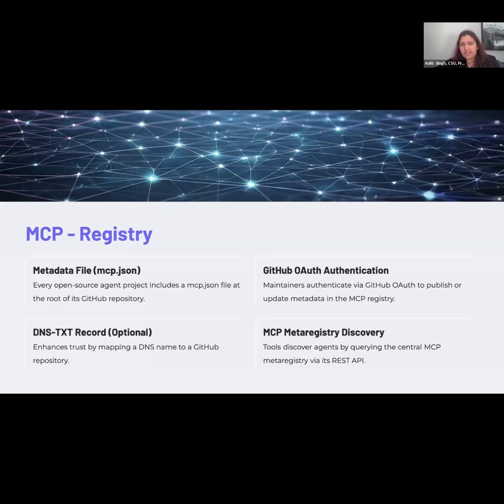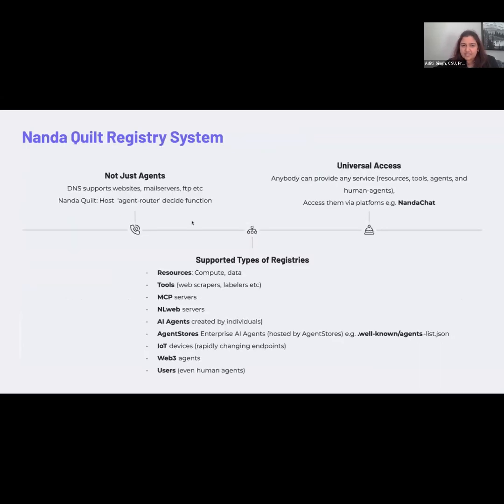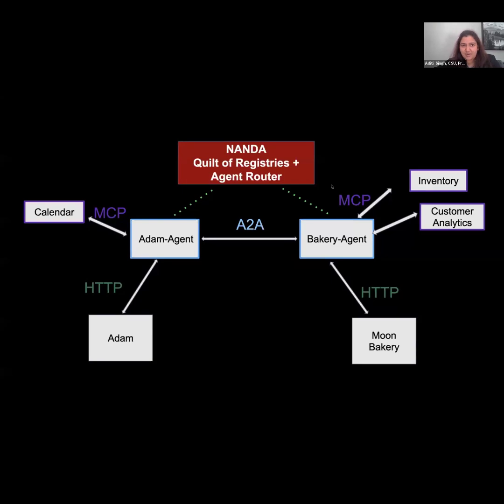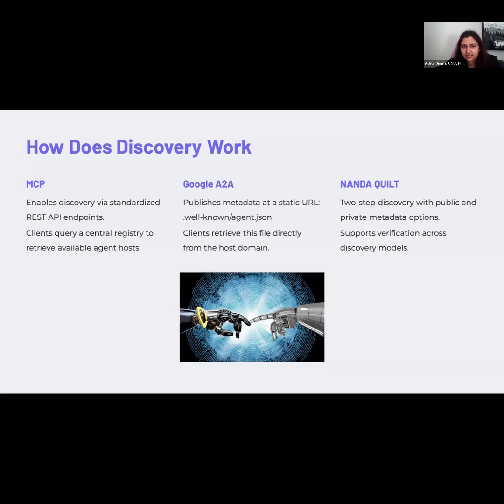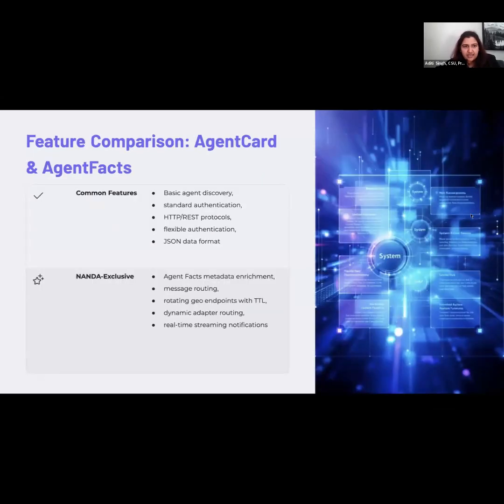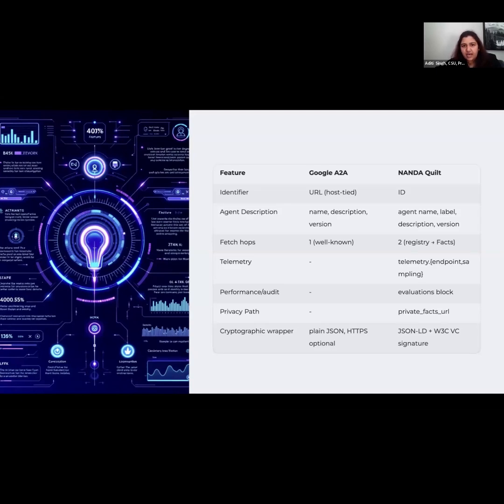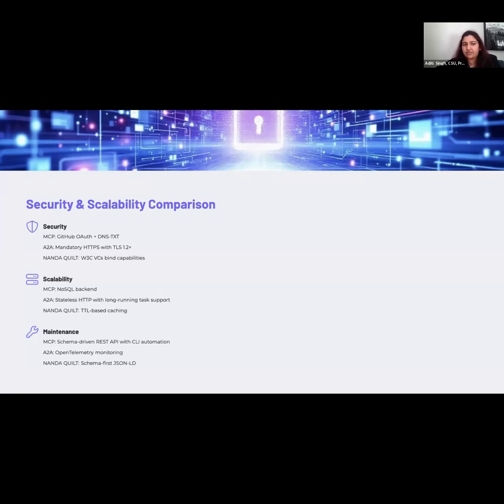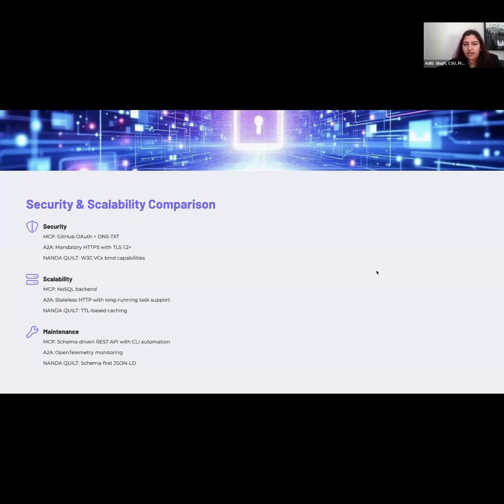Comparison of Registry Approaches - Aditi Singh, CSU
Join Dr. Aditi Singh from Cleveland State University as she presents a comparison and survey of MCP, A2A (Agent to Agent), and the NANDA Quilt registry.

Discover why these systems aren't siloed architectures but are envisioned to work together as an ecosystem to build the foundation for a future Internet of Agents. The video explores the evolution from simple agent discovery (A2A) to searchable registries (MCP) and finally to verifiable, privacy-aware, decentralized registries (NANDA).

Learn how the NANDA Quilt acts as a universal, decentralized platform for discovering not just AI agents, but services, tools, data, humans, IoT devices, and Web3 components. It's presented as like DNS but for the agent world, designed for flexible, scalable discovery and to break silos.
The comparison delves into metadata structures like Agent Card (A2A) vs. Agent Facts (NANDA), highlighting how NANDA Facts can be viewed as a superset, adding capabilities like private routing and cryptographic features. Singh also compares the systems across critical dimensions: security, scalability, and maintenance.

Understand how MCP provides ease of use for developers, A2A offers a lightweight protocol for agent communication, and NANDA builds a decentralized, trusted ecosystem with strong identity and scalability. Together, these protocols are technically complementary and represent a significant step towards building an open, interoperable, and secure internet of agents where diverse systems can coexist and interact across silos.